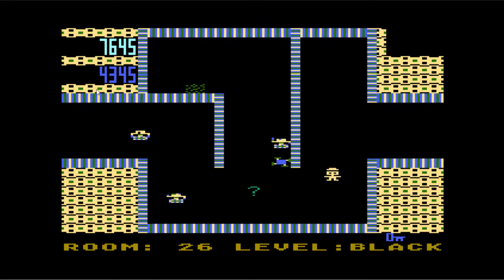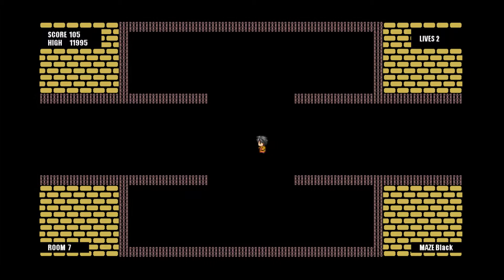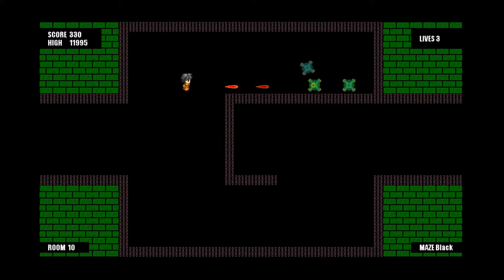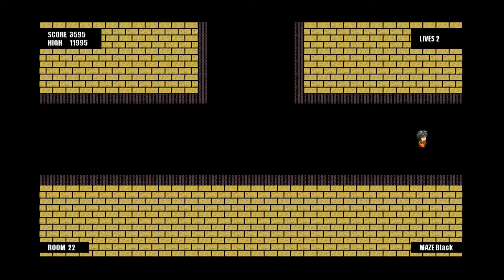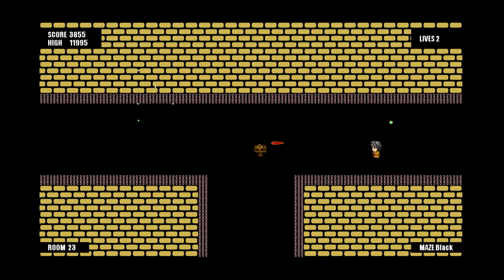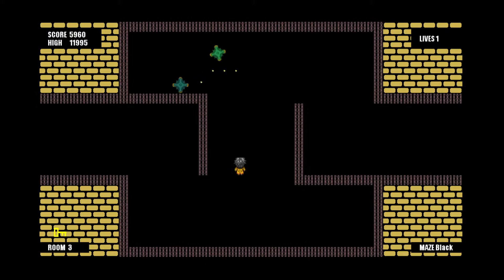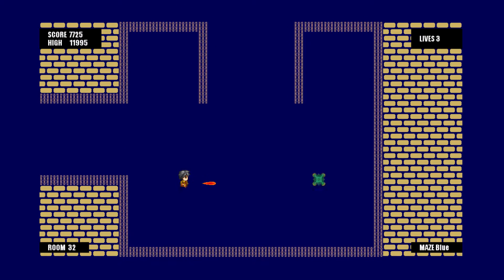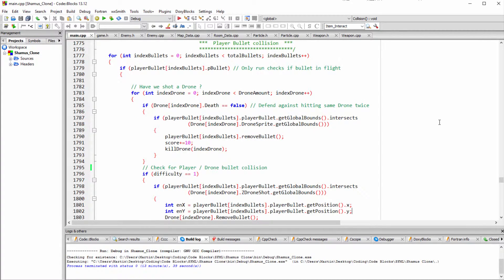C++ SFML Shamus Clone(Atari classic)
My Clone of a classic Atari game(mid project).
Just a first look at a game I'm currently creating in C++ and SFML.
A clone of one of my favourite classics from the early 80's, Shamus by William Mataga(now known as Cathryn Mataga).